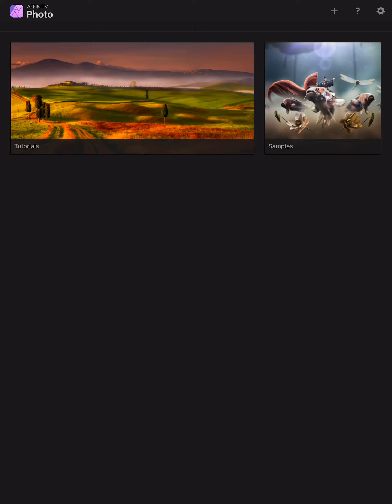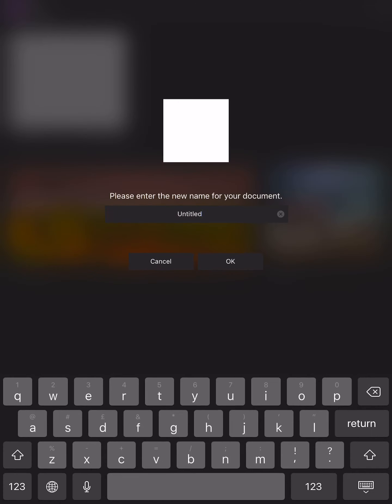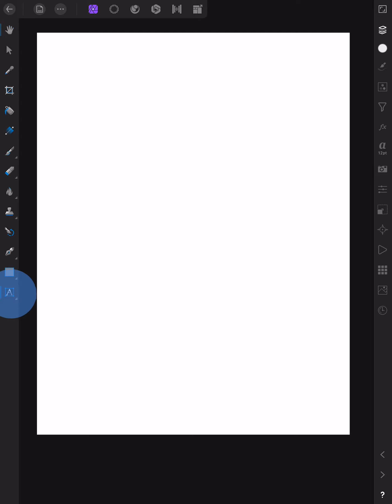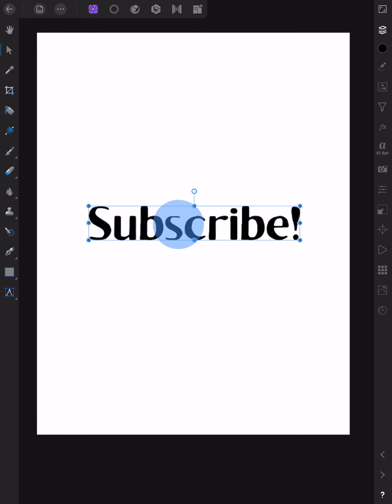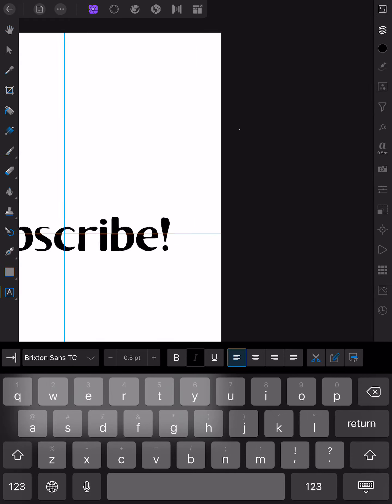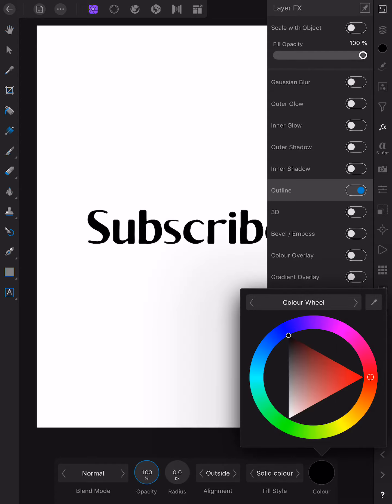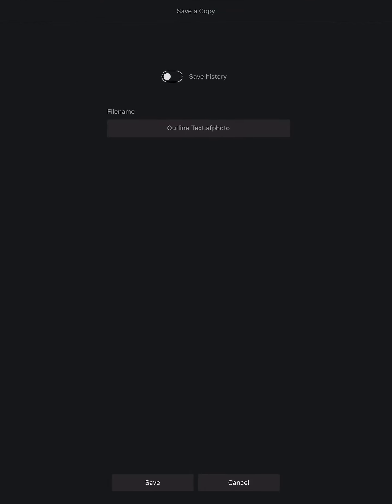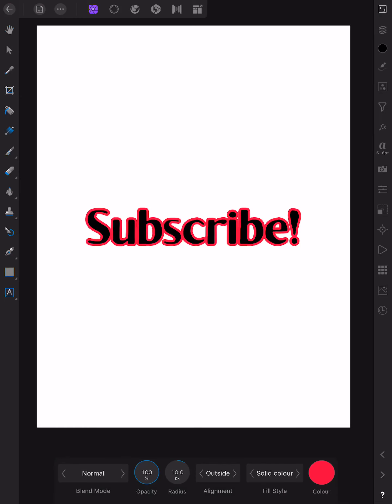Affinity Photo and Outlining Text. Putting Borders Around Text to Enhance Designs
Affinity Photo and Outlining Text. Putting Borders Around Text to Enhance Designs can be a real addition to your workflow. Borders help to enhance the lettering and accentuate designs.
In just a few easy steps you can outline text in Affinity Photo for iPad. Add this to your toolbox.

Topics generally covered:
Technology - Topic
Photography - Topic
Design - Topic

Affinity Photo
Affinity Designer
Affinity Publisher

& Hardware
TimeMachine
iCloud
Dropbox